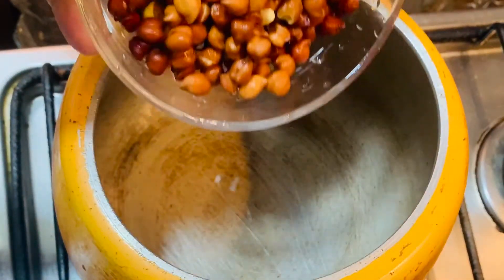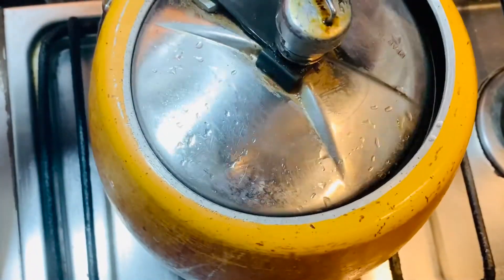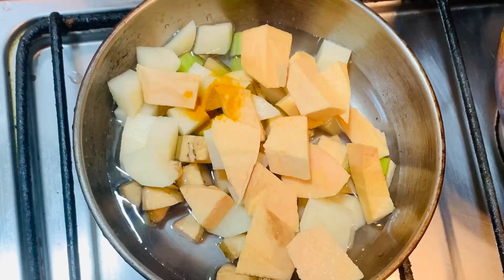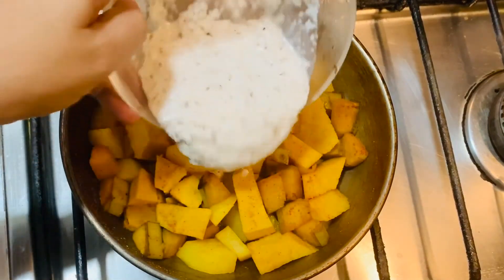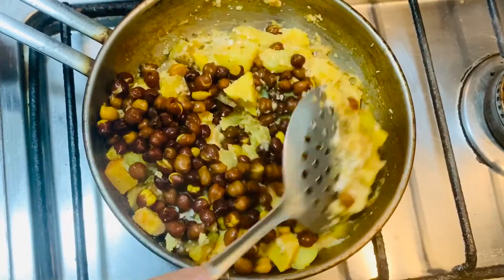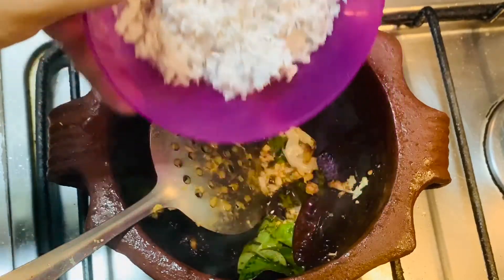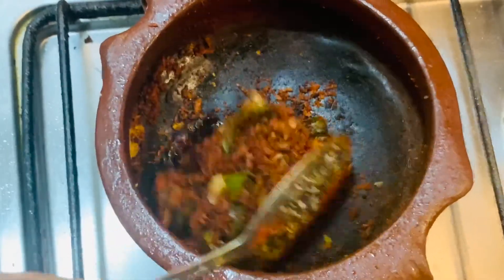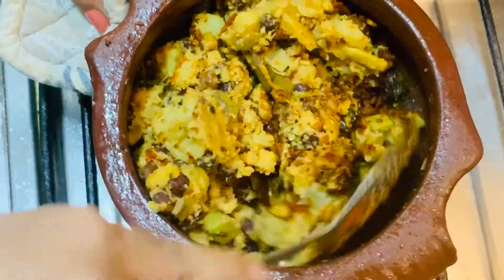ഓണം സദ്യ സ്പെഷ്യൽ കൂട്ടുകറി || kootu curry || Sadya Koottu Curry